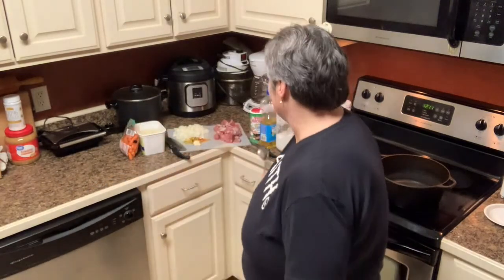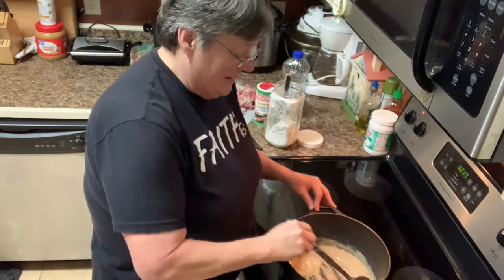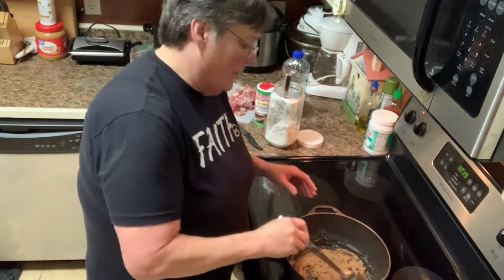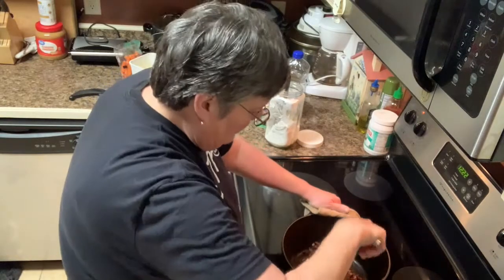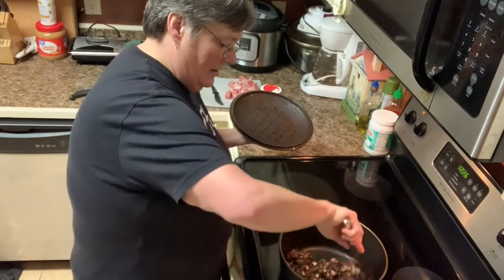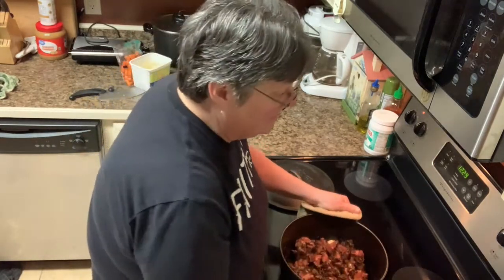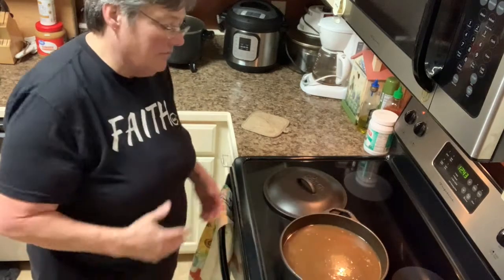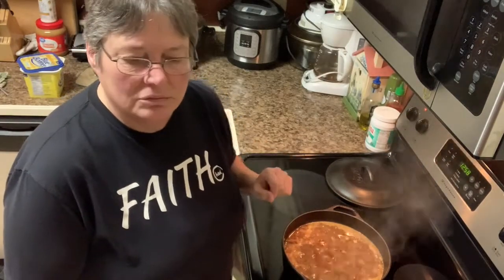Pork Stew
2# pork stew meat
1# carrots
3 potatoes cubed
1 large onion
1/2 bell peppers chopped
Tony Chachere's
Vegetable Oil and flour for roux

Start with a Roux using equal part vegetable oil and flour and cook till golden brown.
Add onions and peppers simmer to smother
Add meat and cook through
Add carrots and potatoes and fill the pot with water
Bring to a boil then cook on medium
Cooking the water down to thicken the gravy and cook until meat is tender.